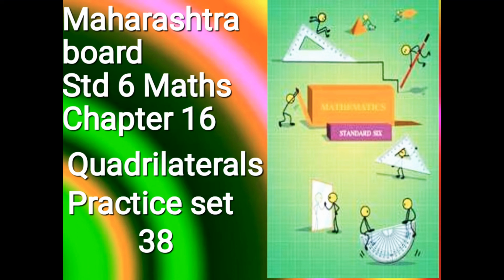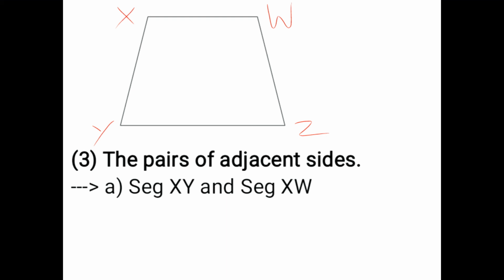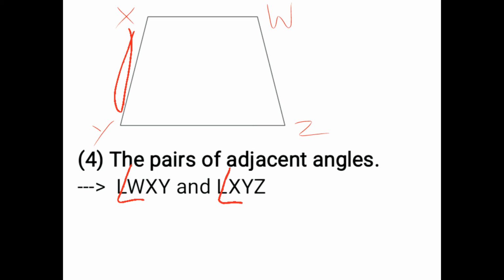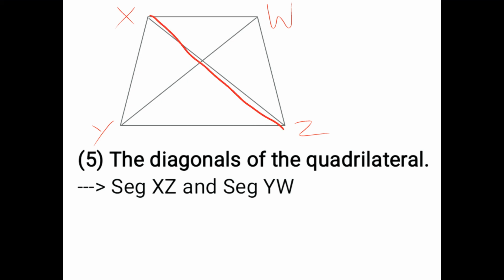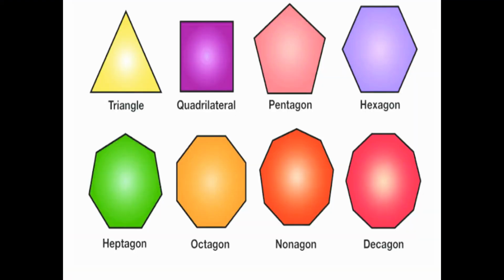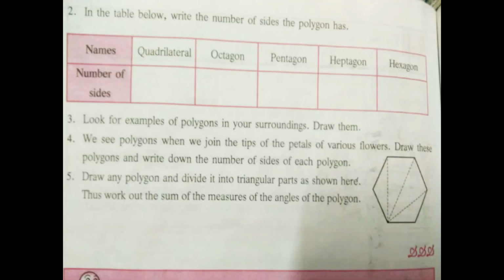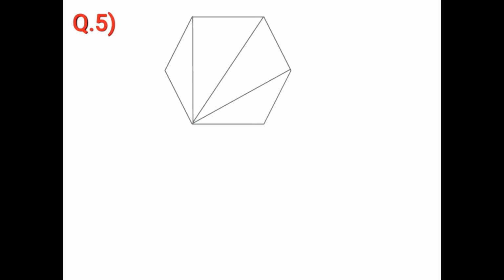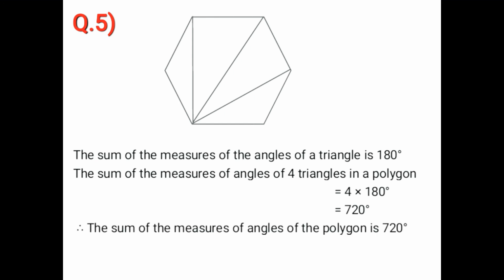Class 6 Maths | Practice set - 38 | Maharashtra board.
We have to answer the questions to the given Quadrilateral figure.
We have to count the number of sides of polygon on Q.2.